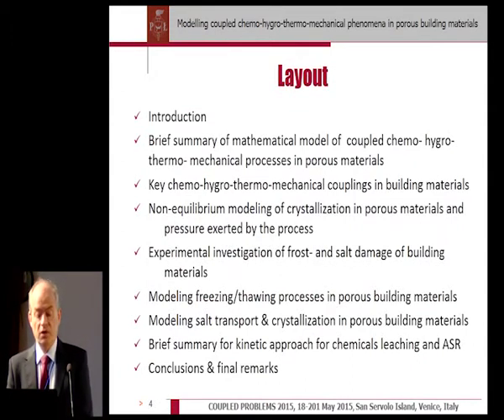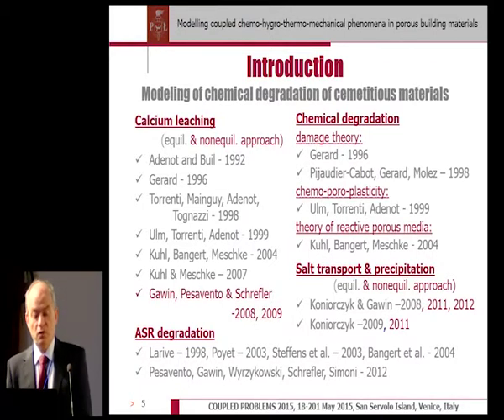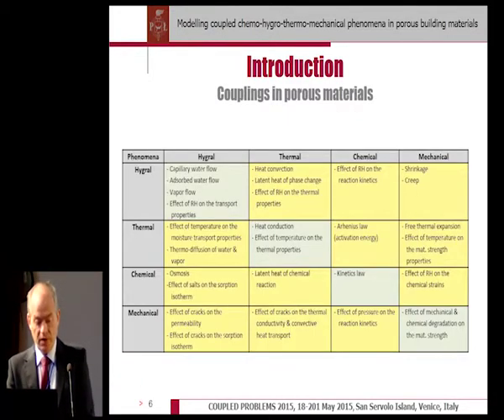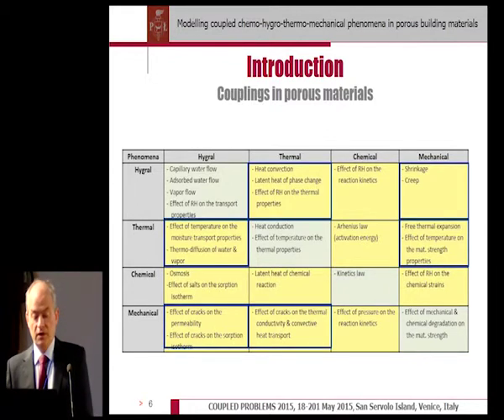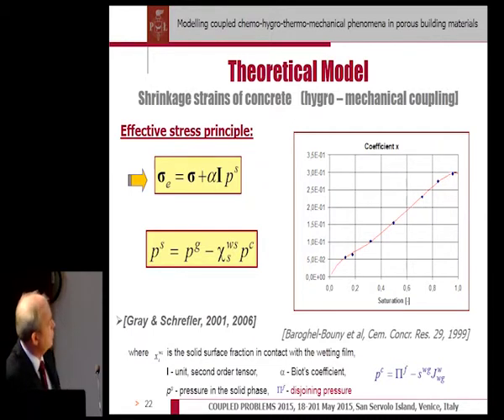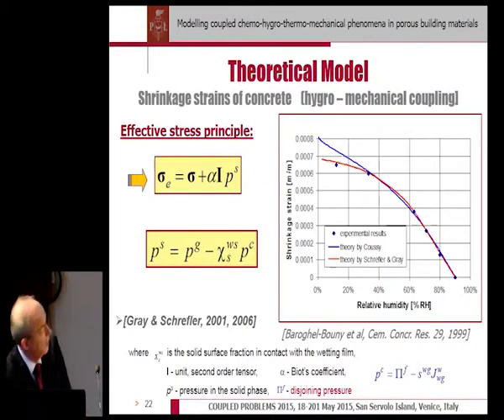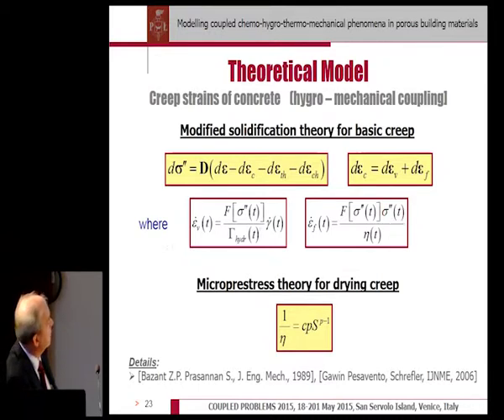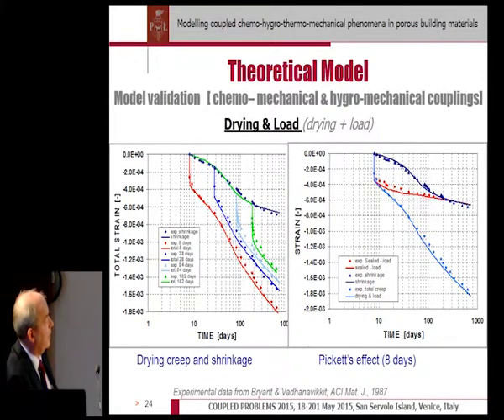Dariusz Gawin, "Modelling Coupled Chemo...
Speaker: Dariusz Gawin
Title: Modelling Coupled Chemo-hygro-thermo-mechanical Phenomena in Porous Building Materials
Lodz University of Technology, Poland